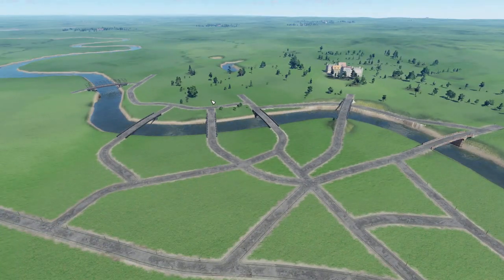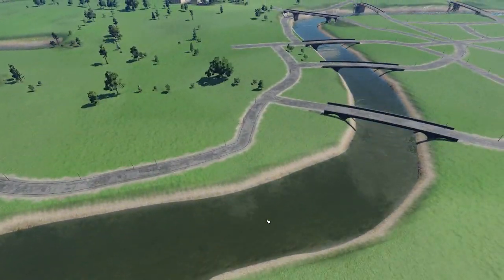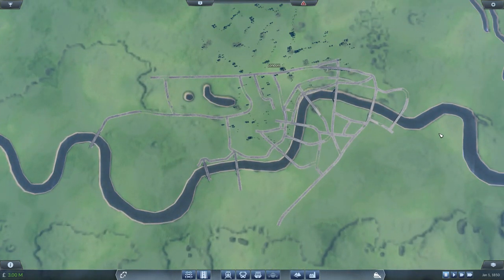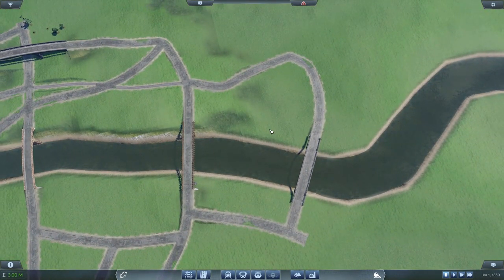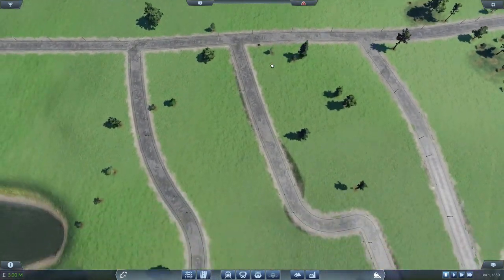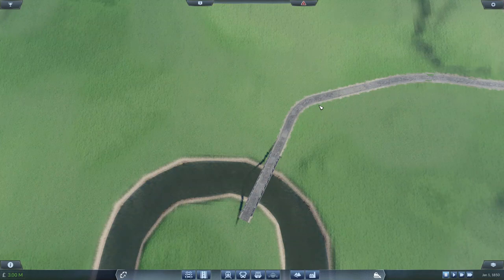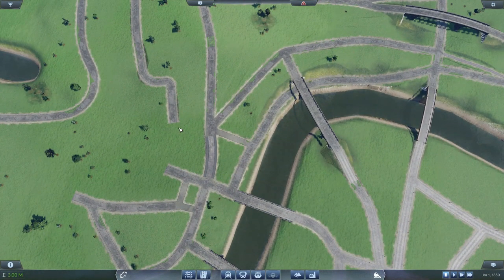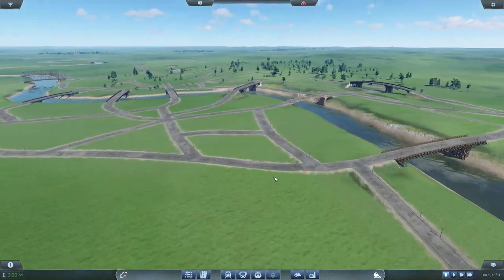Transport Fever - Great Western Railway | Roads of London | Episode 004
Welcome to Transport Fever - Series THREE. This time we are focused on building none other than the GREAT WESTERN RAILWAY and surrounding railways, complete with heavy mods! We'll be creating all the routes connecting London to Bristol, Cardiff, Exeter, Swansea, Brighton, Southampton, Luton, Gloucester and more, with as much accuracy as I possible can!